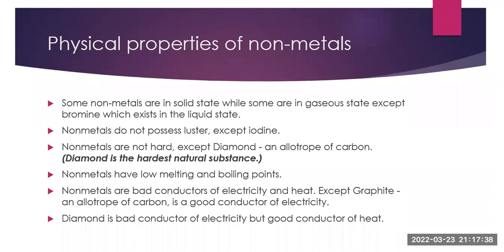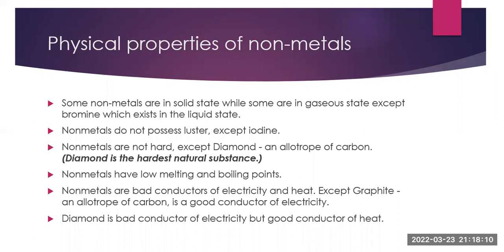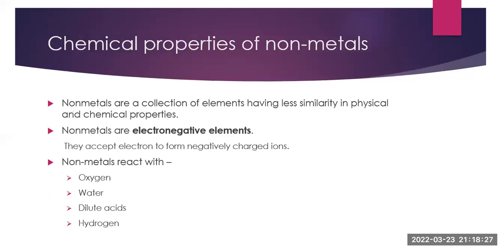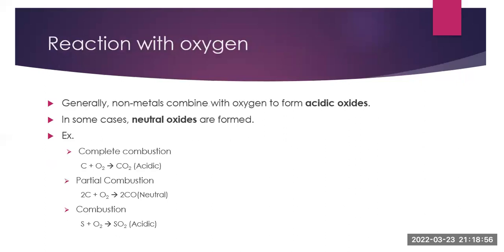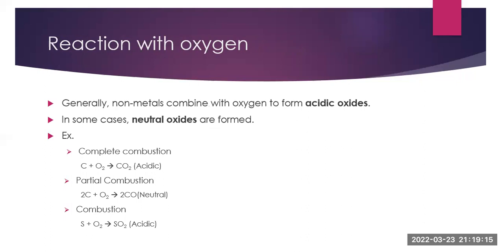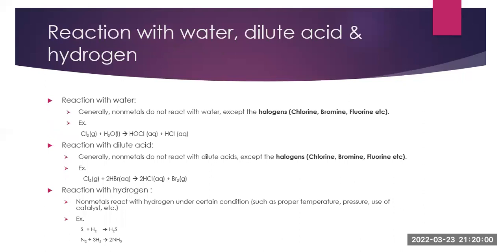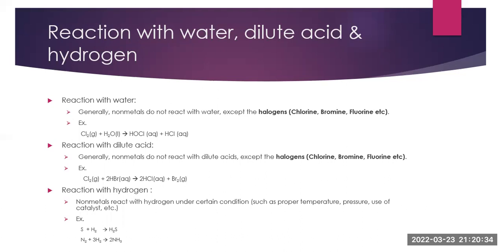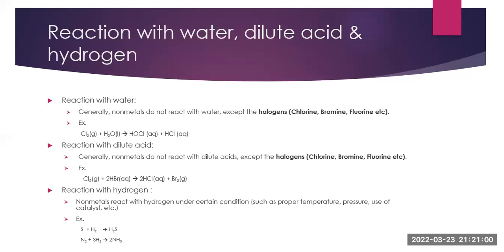SSC Class 10 | Science 1 | Revision | Metallurgy - Part 2 | Sharvaree Deo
This video is intended for a quick revision of the chapter - Metallurgy.

In this video, we discuss physical and chemical properties of non-metals along with their reactions with different metals.